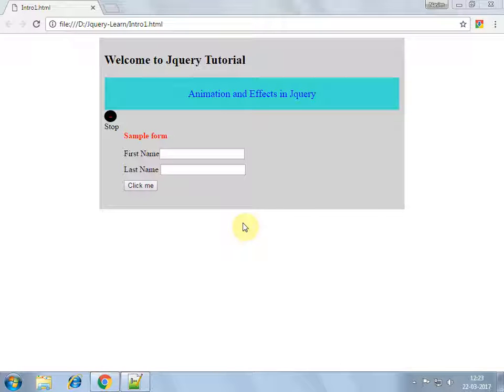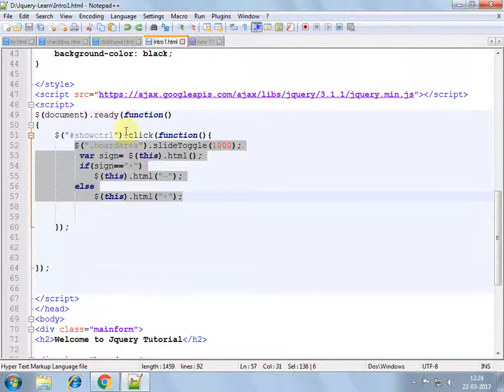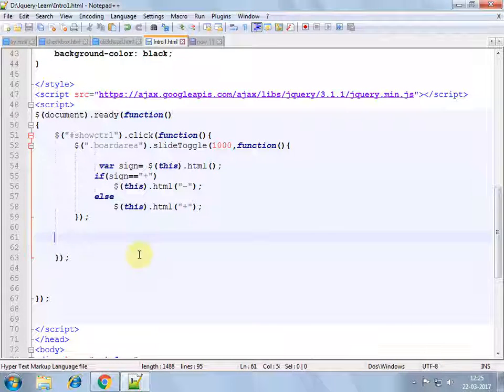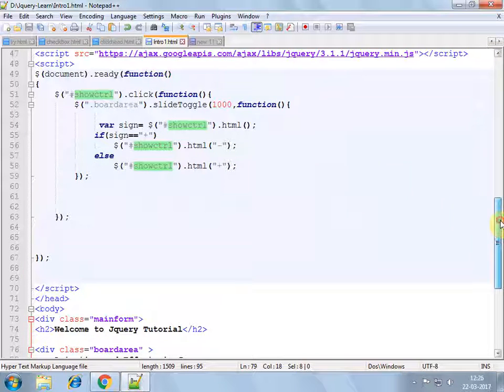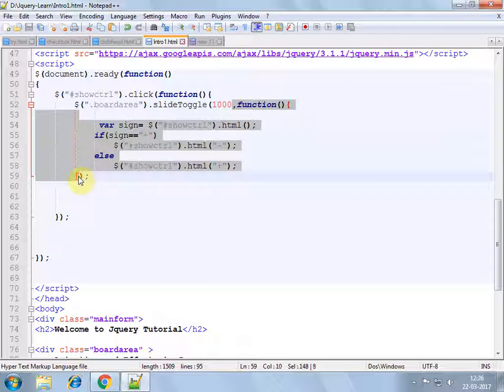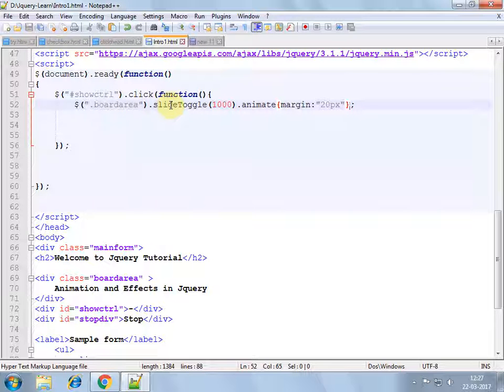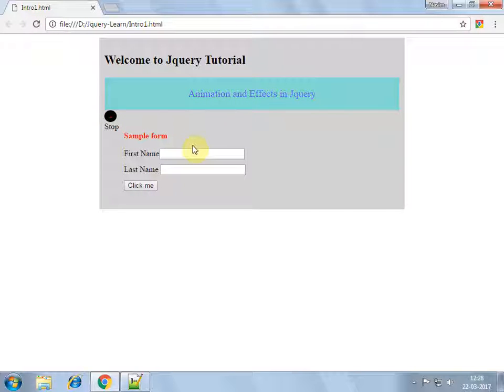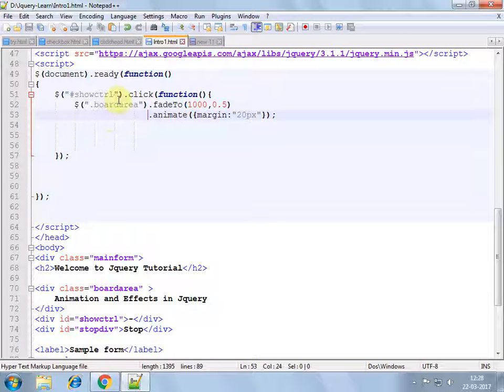jquery callback and Jquery chaining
JQuery CallBack and Chaining :-

A callback function executes after the current effect is finished.

Chaining allows us to run multiple jQuery methods on a single element.